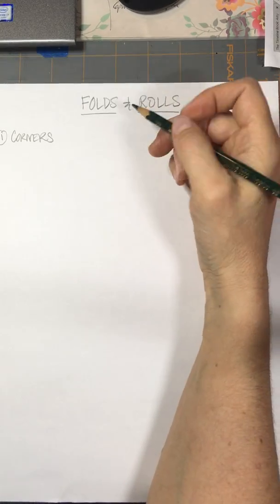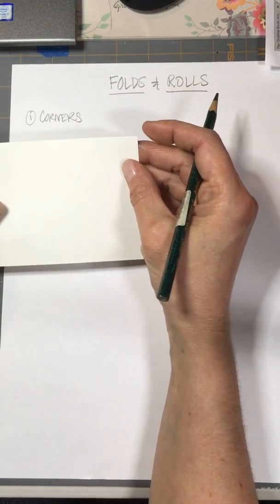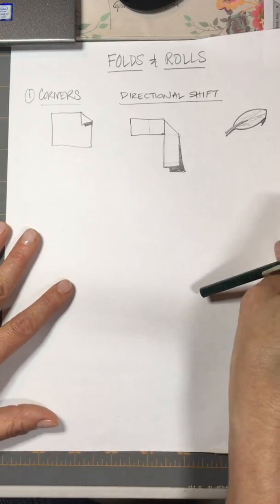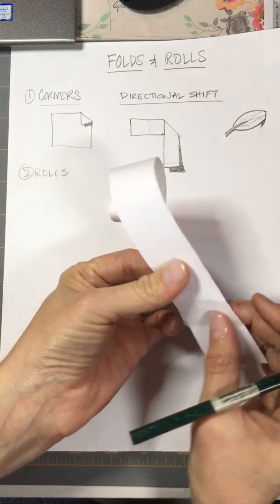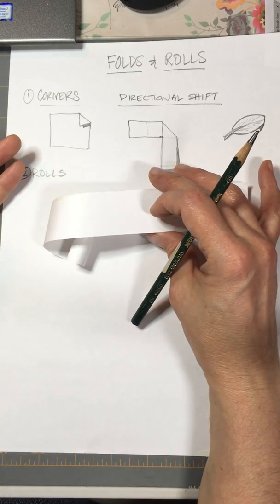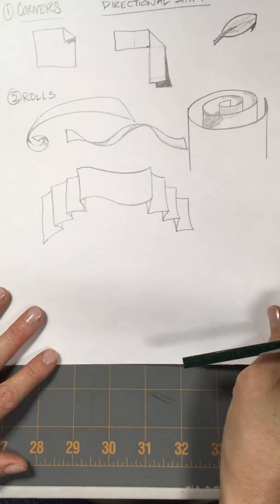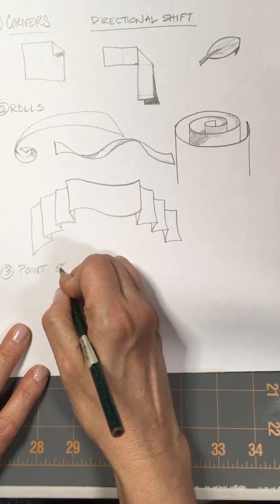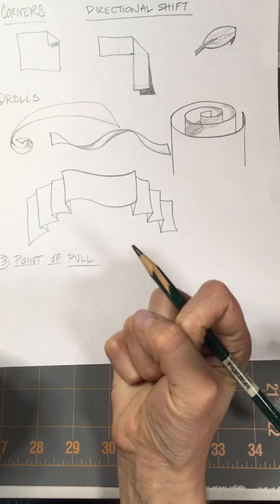Folds and Rolls Class Lesson